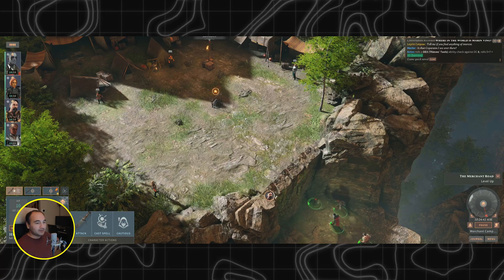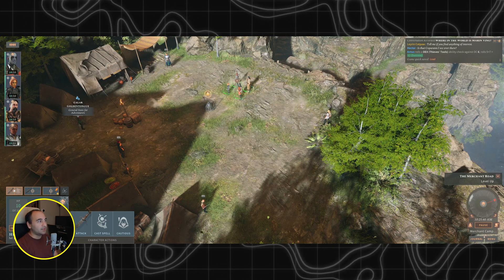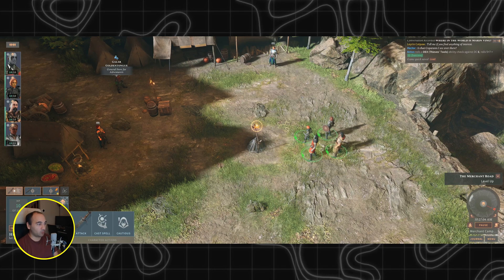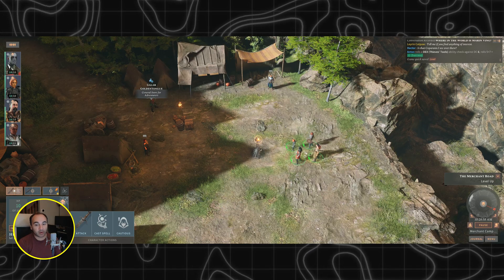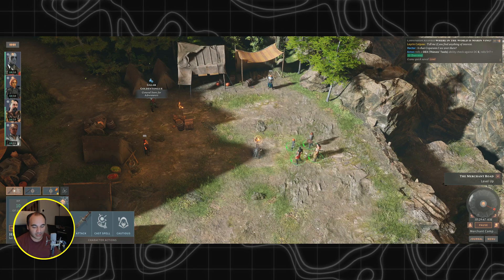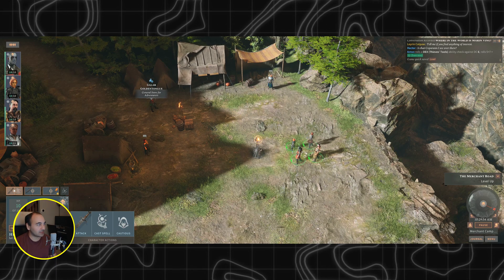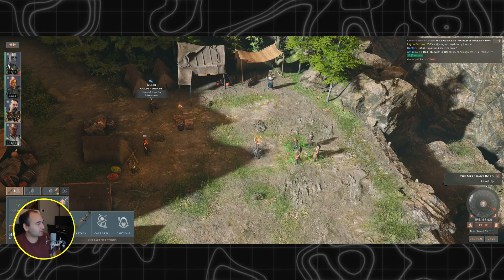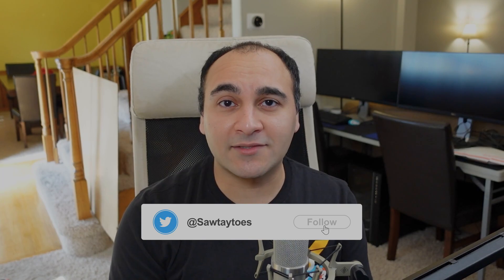HDR HLG vs PQ in 5 minutes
HLG is the true HDR successor to SDR, but PQ has a significant hold on the industry. Both HLG and PQ HDR can be super complicated topics, but I sum them up in a few minutes to explain why they matter and why you'd care.